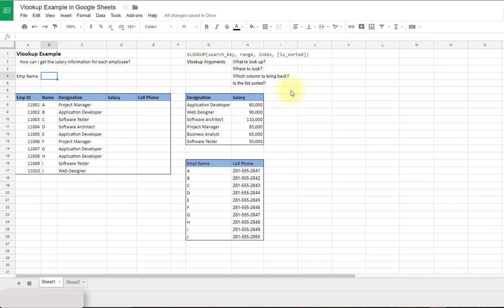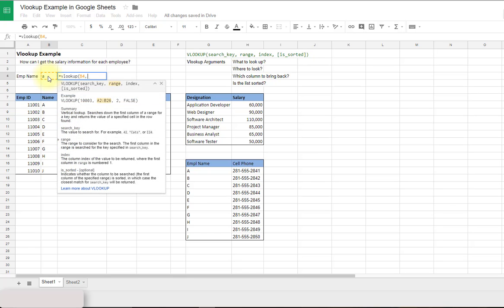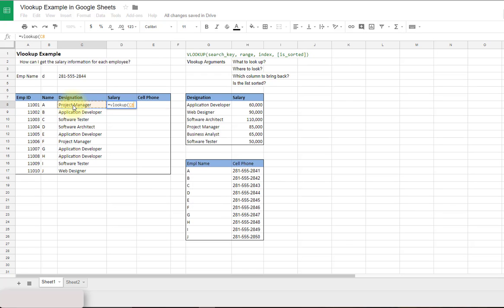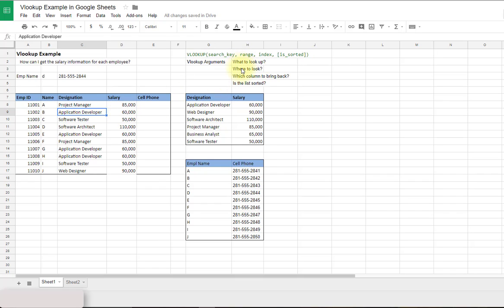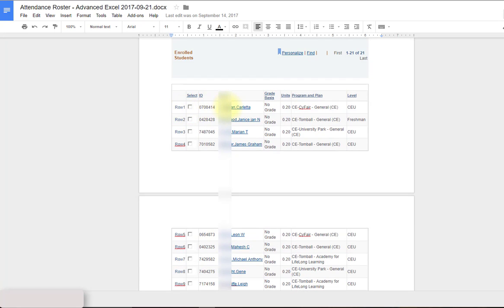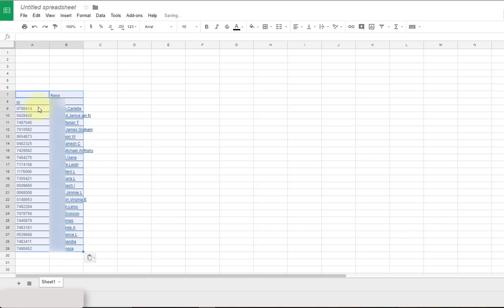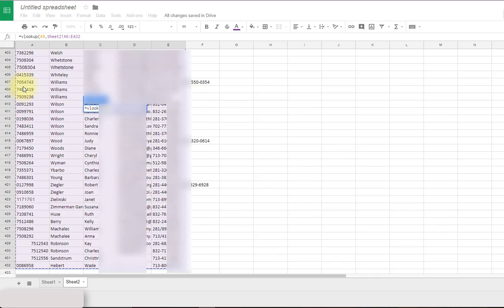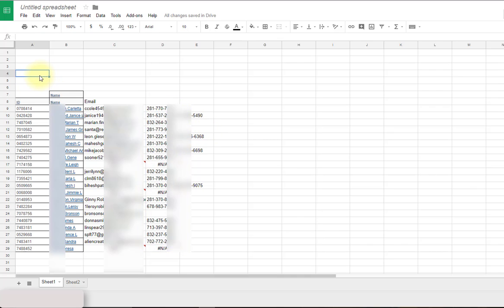How to use the Vlookup function in Google Sheets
Vlookup is a powerful tool for relating 2 different lists with a common field or column. Here are some examples of how to use the Vlookup function in Google Sheets.